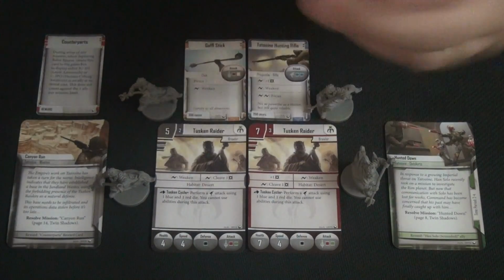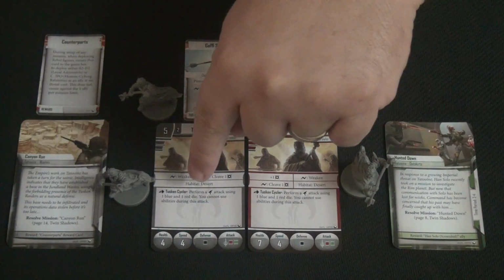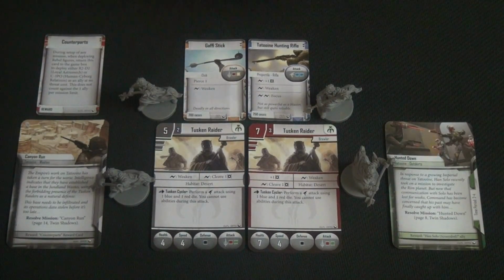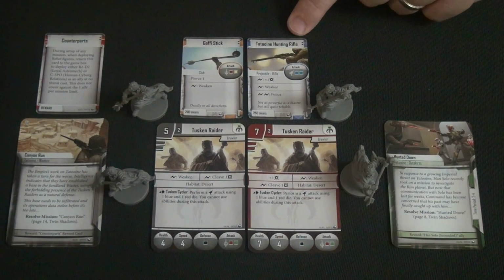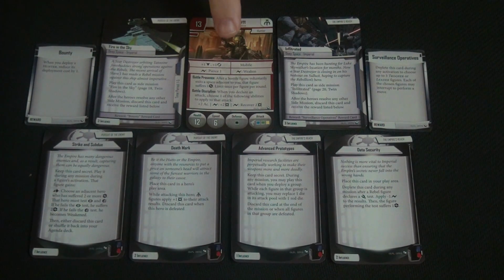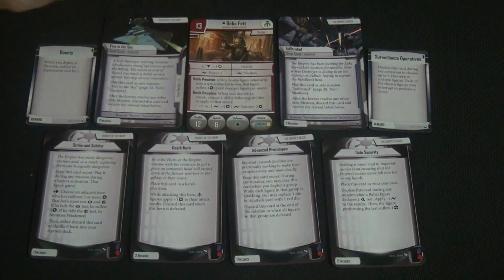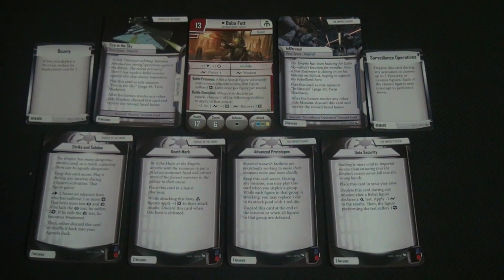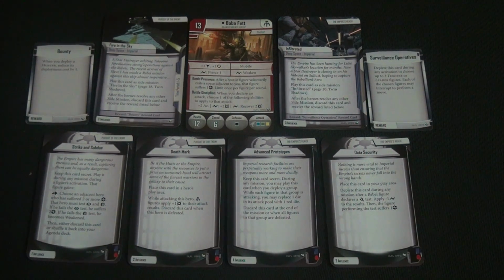Imperial Assault: Twin Shadows, Pt. 3 (Mercenaries) - with Sam Healey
Sam Healey takes a look at the Mercenary characters that come in the Twin Shadows expansion for Star Wars: Imperial Assault from Fantasy Flight Games.